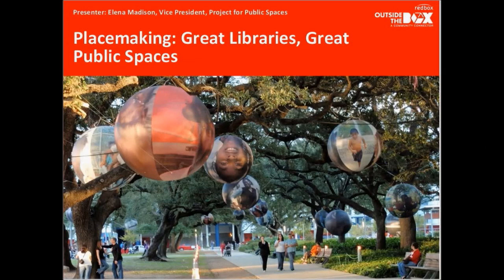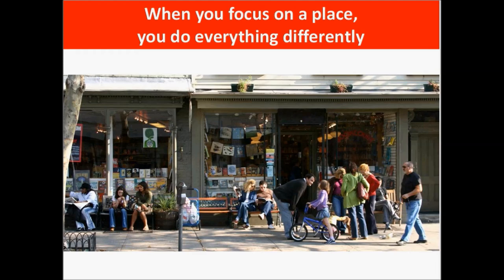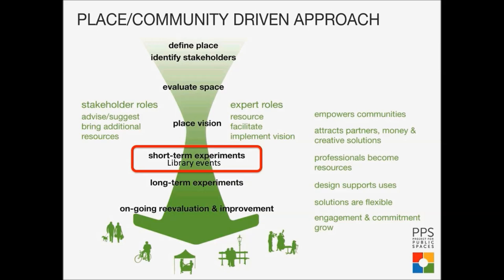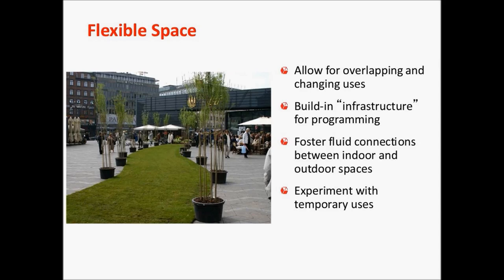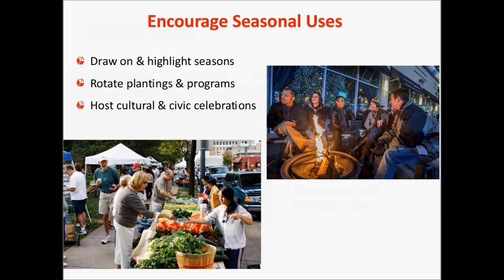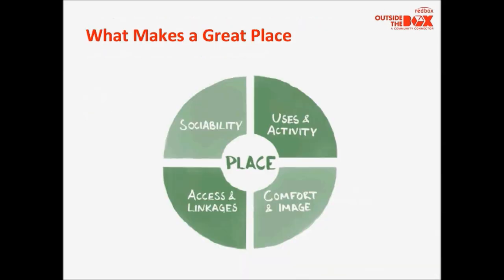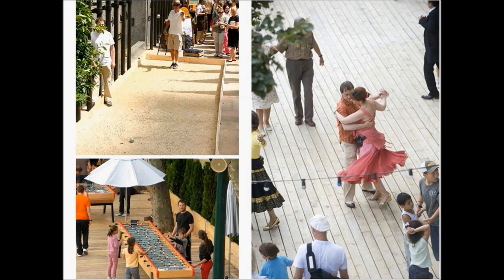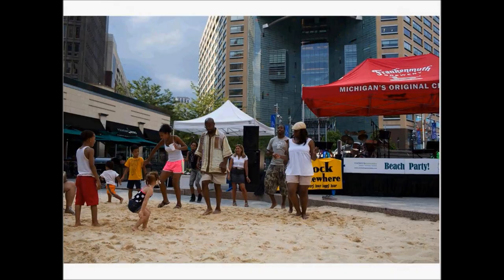Outside the Box: Placemaking & Great "Place" Experiences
This video introduces the concept of placemaking and the placemaking process, as well as providing pointers on creating great "place" experiences.